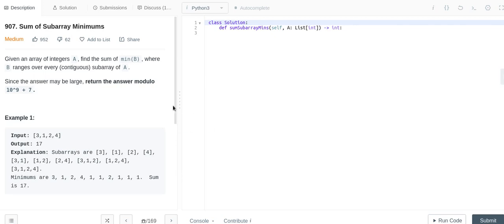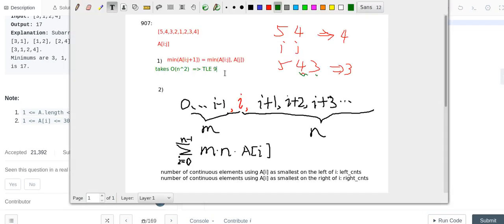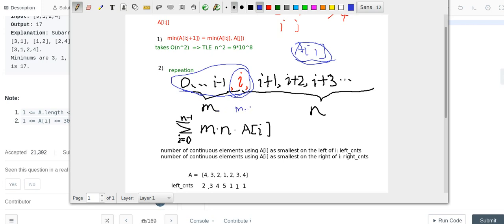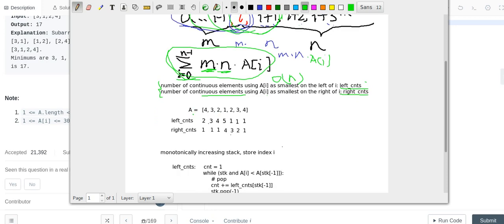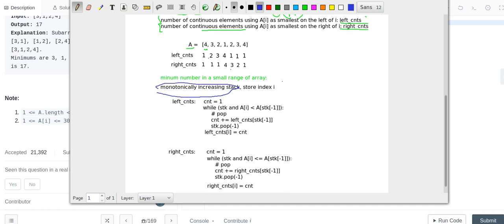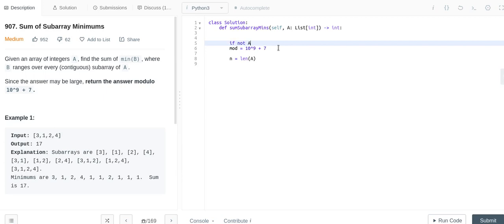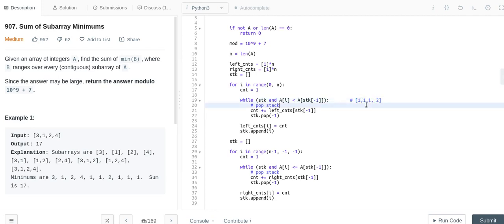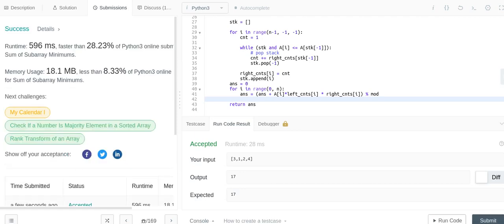Leetcode--907 sum of subarray minimums (Monotonic stack)